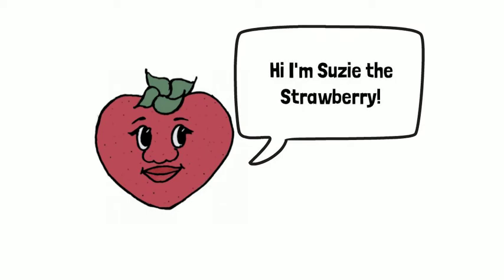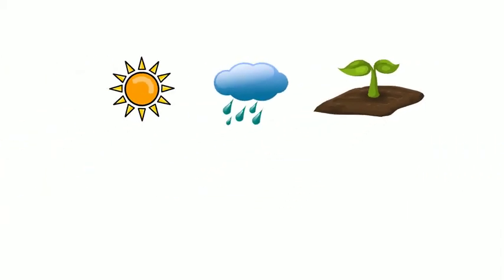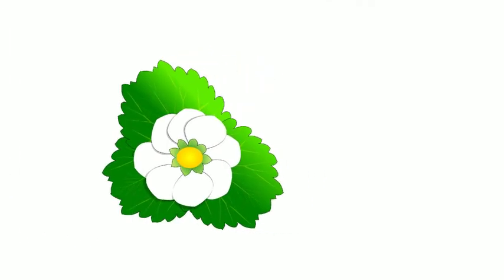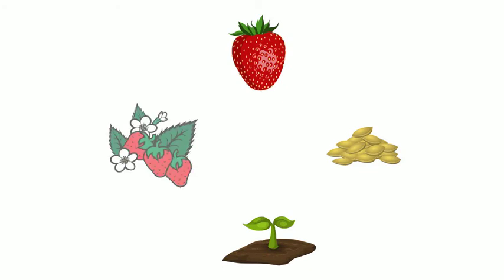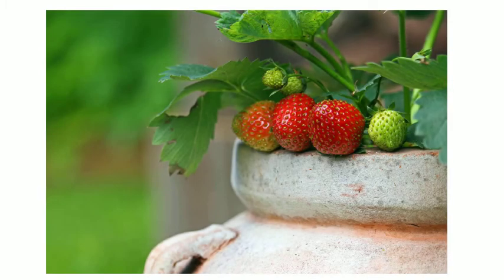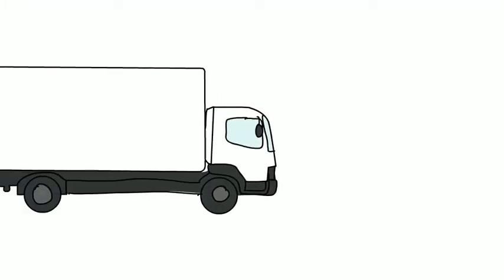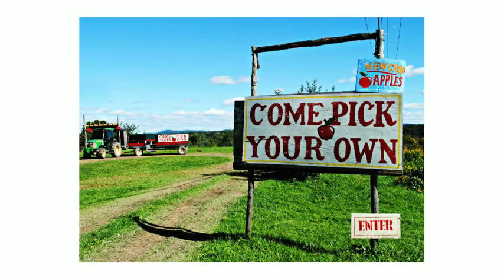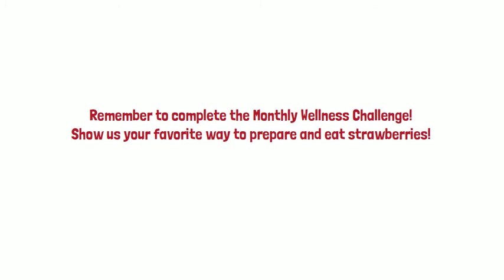Strawberry Lifecycle, WGO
Learn how strawberries journey from a tiny seed to the delicious fruit on your plate!